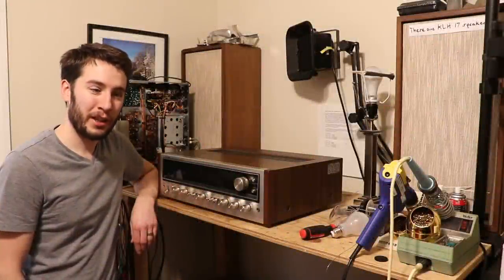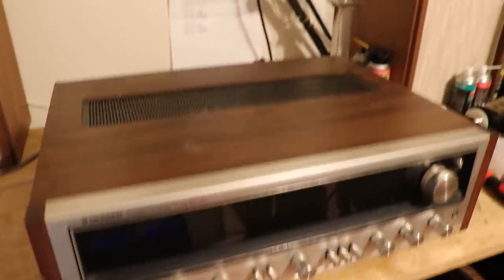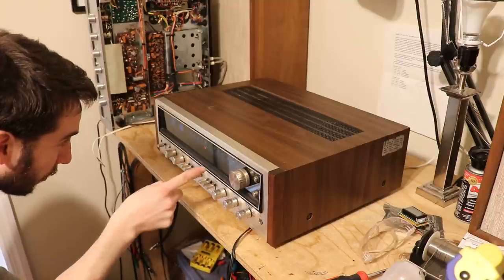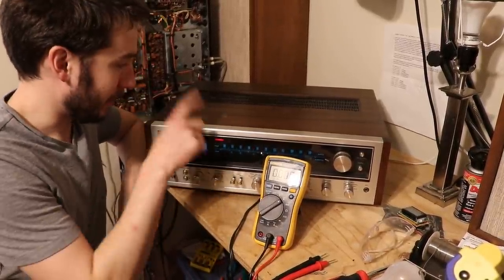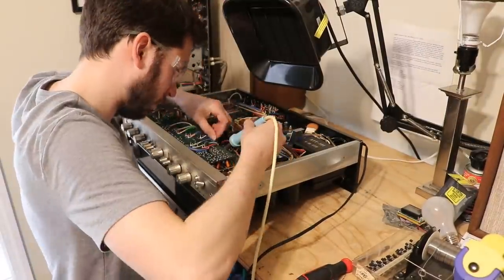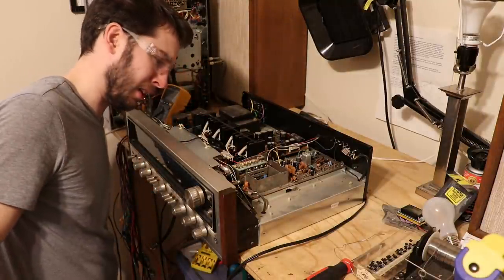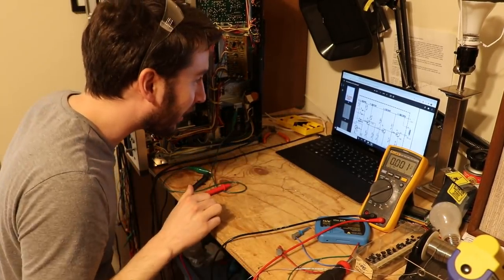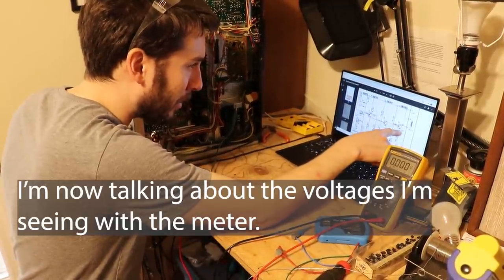Another Pioneer SX-737! Why won't the relay click in?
In this video, I figure out why there is no sound out of this receiver. With these vintage stereos, sometimes the protection circuit may appear to be doing its job, but it might be faulty itself! This is what happened with this particular unit. In this video, I show how I found the issue and what I did to solve it.